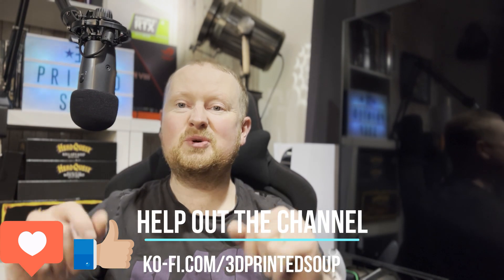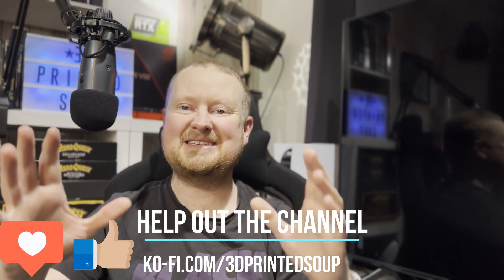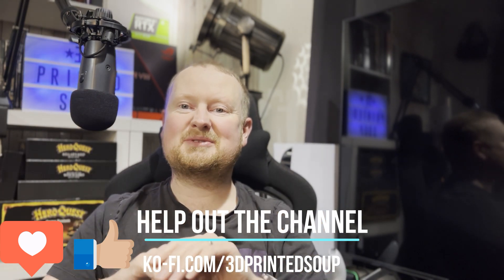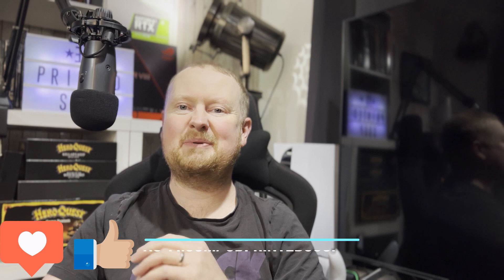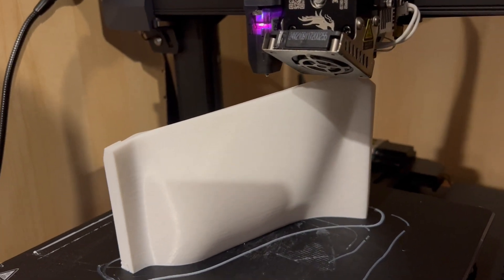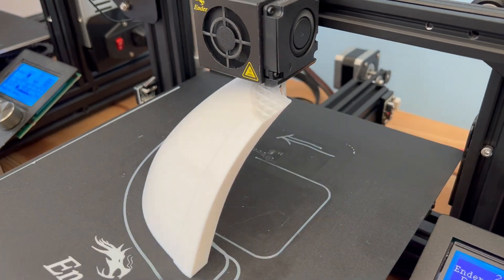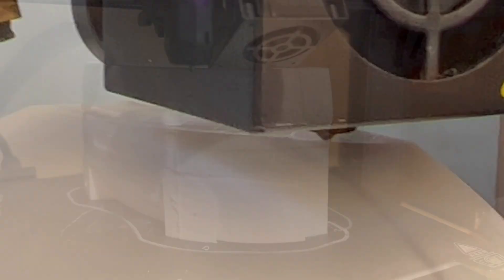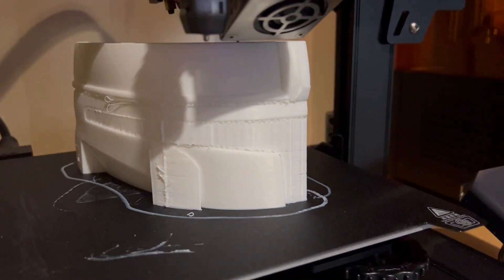3d printed Mandalorian helmet split for smaller printers, ender 3 S1. pt 1 print and build.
I 3d print a Mandalorian helmet from the TV show The Mandalorian, it's split into 6 parts for smaller printers. Printed on the new creality ender 3 S1. pt 1 print and build.

Check out my next video when I will sand, prime and paint it!

Instagram ; Necronomnomnom
Twitter ; Dprintedsoup